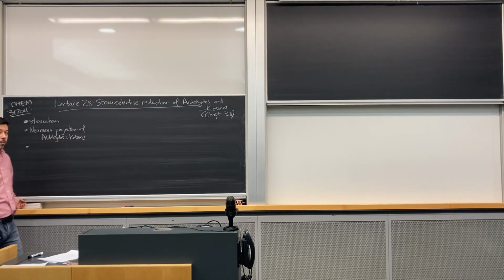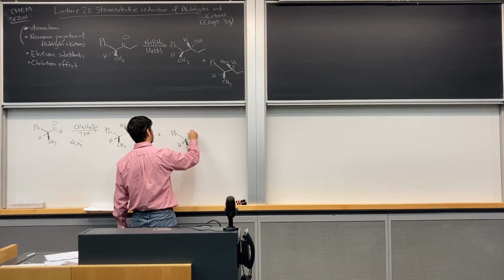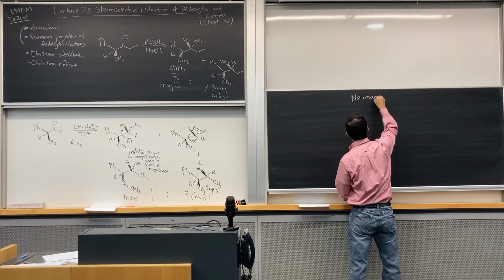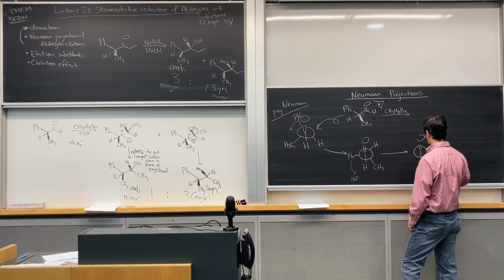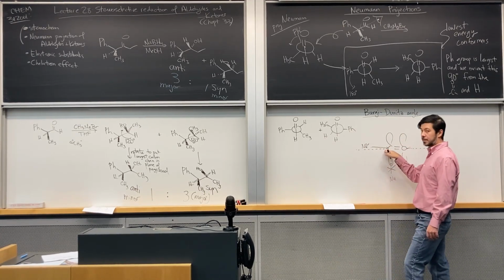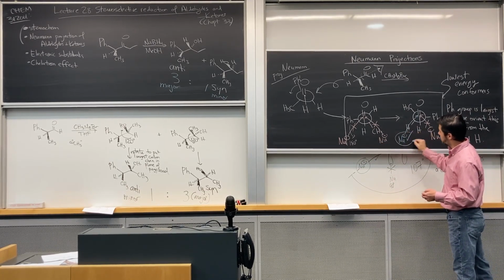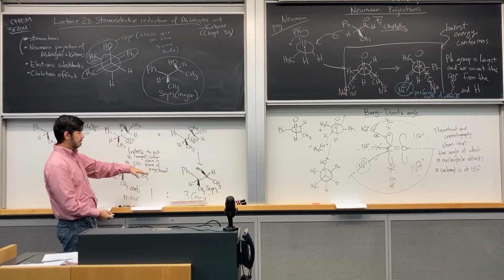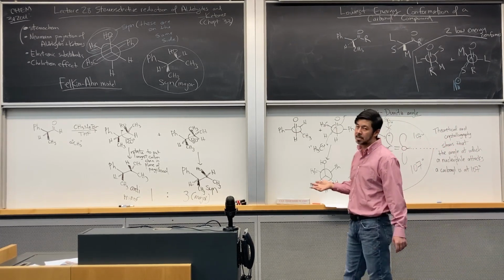CHEM 3120U: Lecture 28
Prof. Jean-Paul Desaulniers from Ontario Tech University discusses stereoselective reduction of aldehydes and keyones